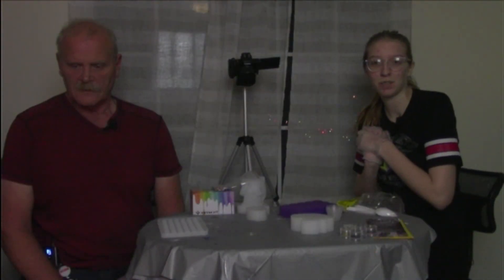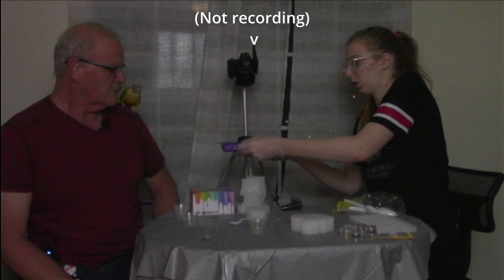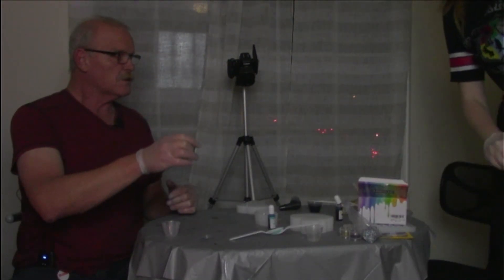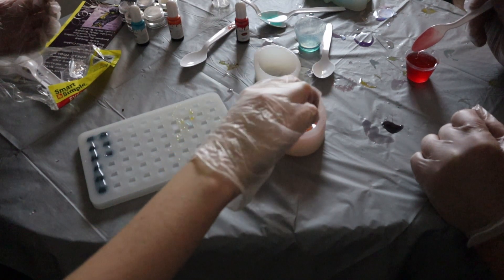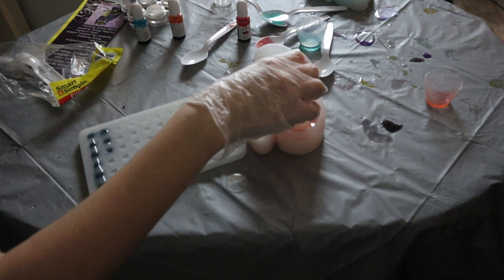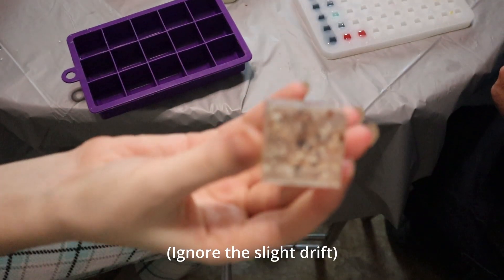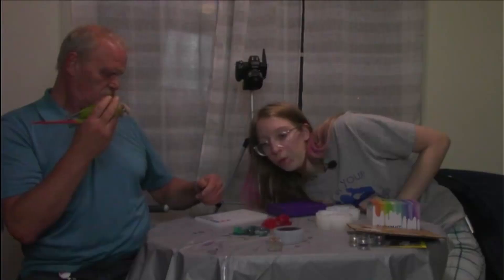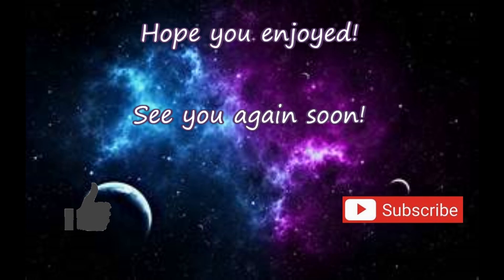Making dragons out of Resin {Arts & Crafts}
Hello travelers. Today we make a fire dragon and a water dragon with resin. We are new to using resin. Oh boy is it fun! Come back to see what we make next!